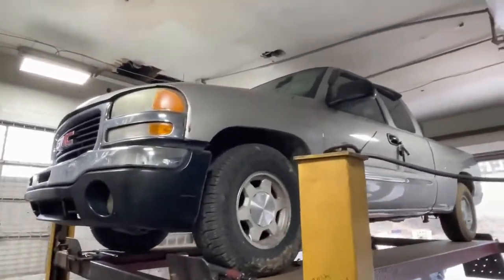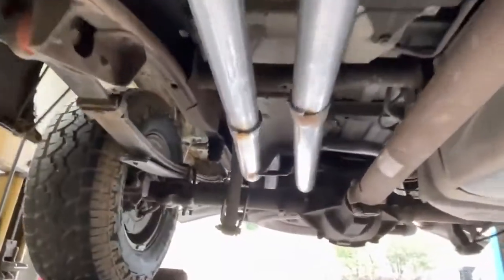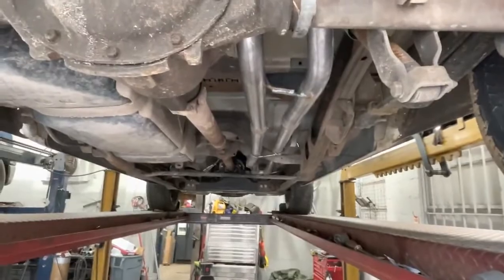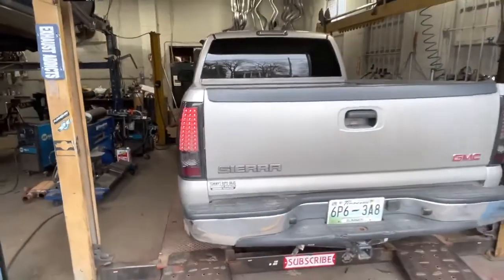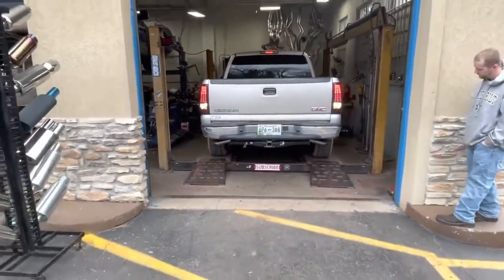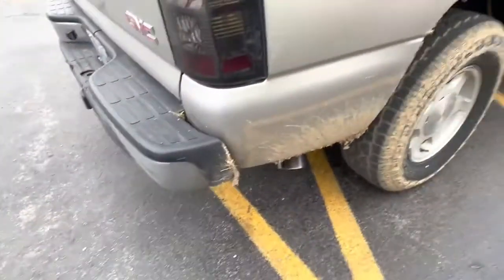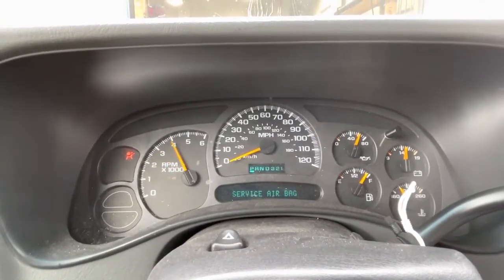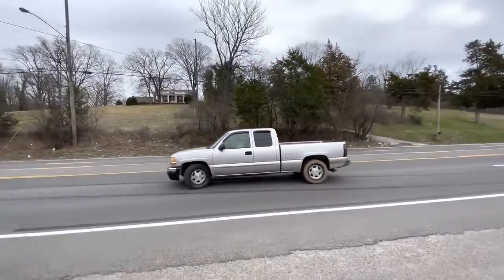2004 GMC Sierra 4.8L V8 VERDADERO DOBLE ESCAPE con TUBOS RECTOS!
¿QUIERES CONSEJOS DE ESCAPE DE ACERO INOXIDABLE DE 4 PULGADAS? ¡HAGA CLIC EN EL ENLACE DE ABAJO!

¿QUIERES UN X-PIPE? ¡HAGA CLIC EN EL ENLACE DE ABAJO!

2004 GMC Sierra 4.8L V8 VERDADERO DOBLE ESCAPE con TUBOS RECTOS!